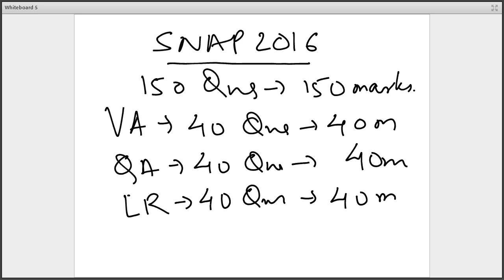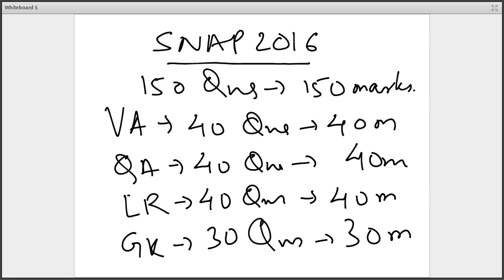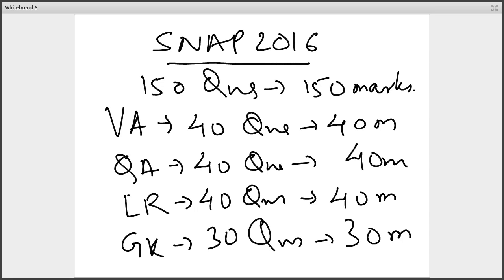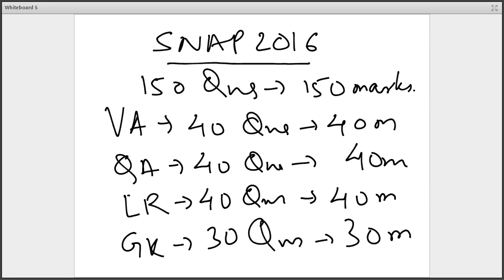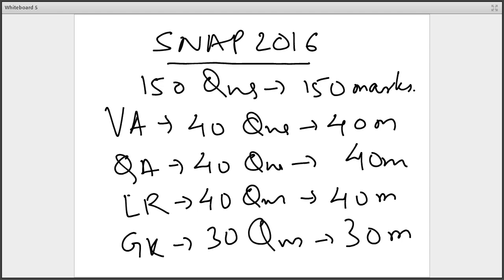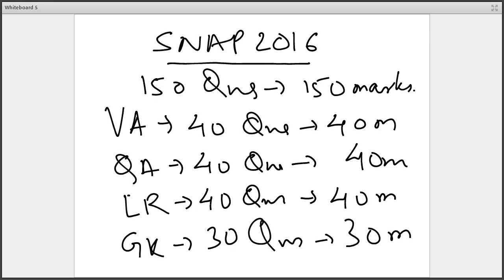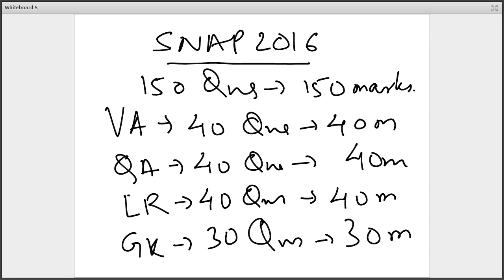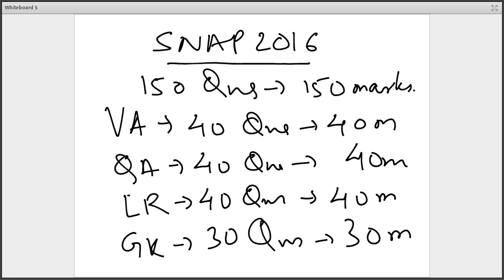SNAP 2016 Strategy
SNAP 2016 Strategy video covering SNAP Exam New Pattern, Attempt Strategy, Time Distribution, Important Topics and strategy for remaining time in hand.